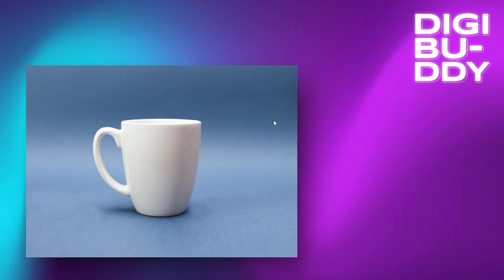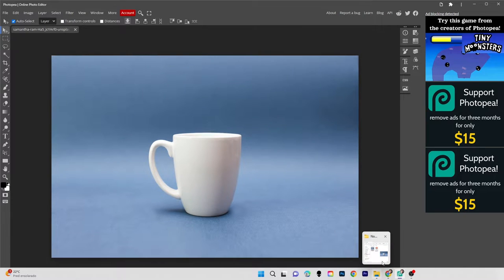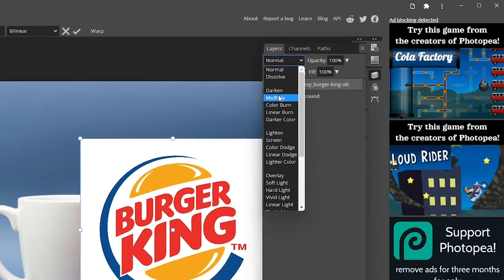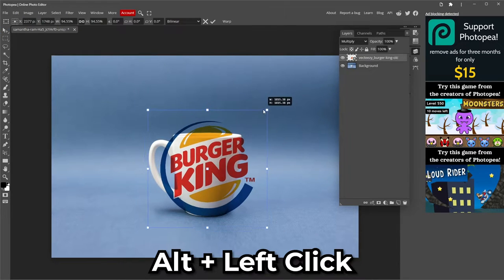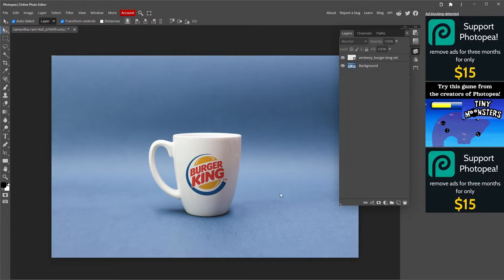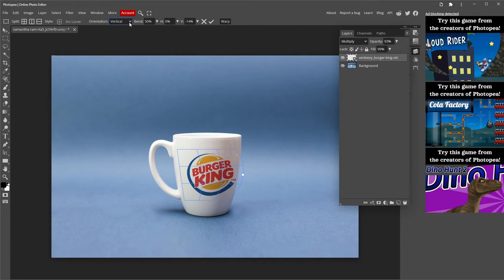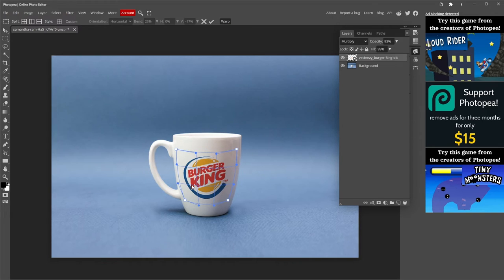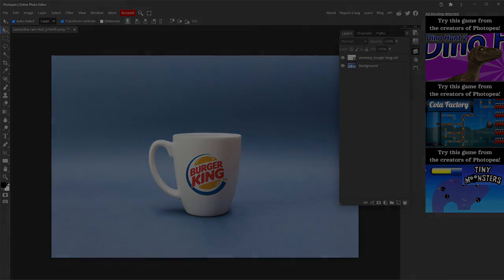How to Wrap Images Around Objects in Photopea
In this video, I'm going to teach you how to wrap images around objects in Photopea. This is a great technique for creating detailed 3D models.

If you're using Photopea to create 3D models, then you need to know how to wrap images around objects. This is a quick and easy technique that will help you create high-quality models quickly! Watch this video and learn how to wrap images around objects in Photopea!